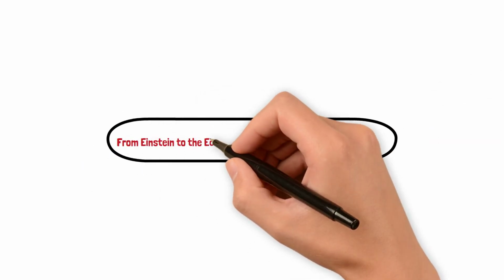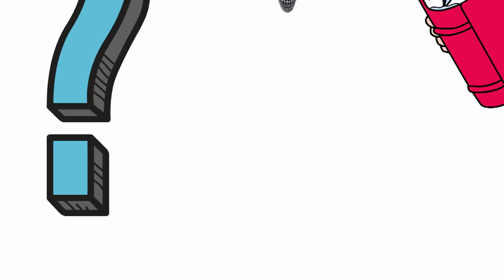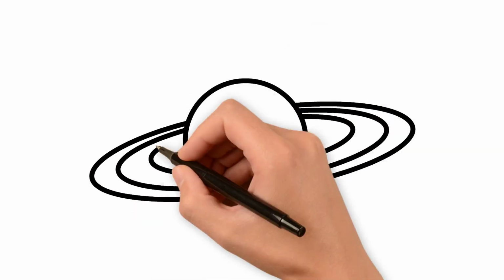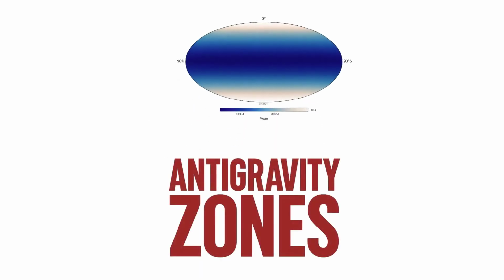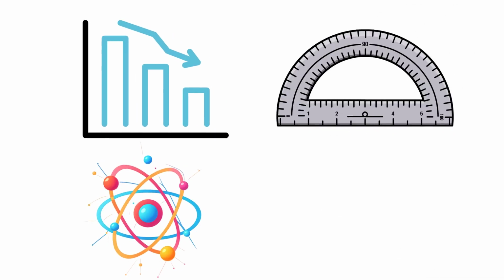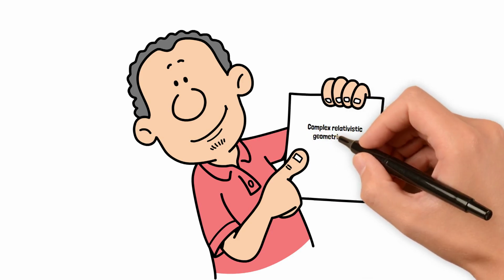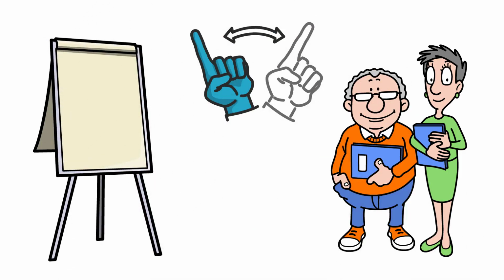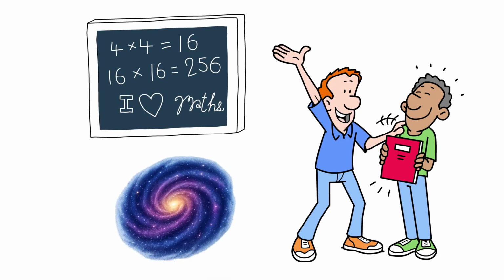Can We Bend Space-Time? | Physics of Warp Fields & Exotic Matter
Welcome back to The Learning Studio!
Today we unlock one of the most futuristic topics in modern theoretical physics — Space-Time Engineering and Warp Metrics.

Although still theoretical, these ideas push the boundaries of what human civilization may one day achieve: traveling vast cosmic distances not by moving faster than light, but by bending space-time itself.

In this episode, you will learn:

🔹 The foundations of space-time curvature in General Relativity
🔹 What “engineering space-time” actually means
🔹 The Alcubierre Warp Drive — how it contracts space in front and expands it behind
🔹 Warp metrics: mathematical frameworks for manipulating geometry
🔹 Exotic matter, negative energy, and why they are required
🔹 Energy requirements — and how modern physics is lowering them
🔹 Causality, relativity limits, and potential paradoxes
🔹 How quantum gravity and cosmology influence warp research
🔹 Current scientific papers & real theoretical proposals
🔹 The role of AI and simulations in exploring warp field configurations
🔹 Why this research matters for future deep-space exploration

While warp drives and space-time engineering remain far from being physically achievable, this field is a powerful intersection of relativity, quantum physics, cosmology, and advanced computation.
It represents the frontier of human imagination and long-term scientific possibility.

📚 Part of our series: Space, Time, and Advanced Technologies

Join us as we uncover the story of creation, evolution, and cosmic destiny.

Next Episode: Dark Matter, Dark Energy and Cosmological Simulations